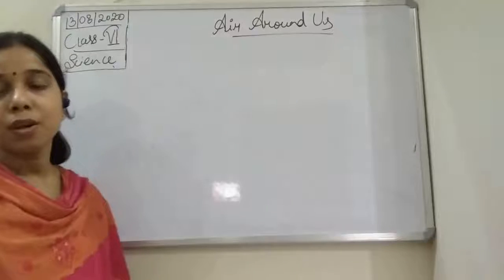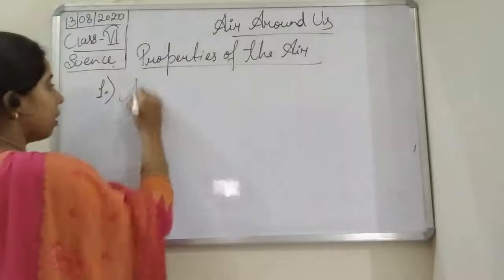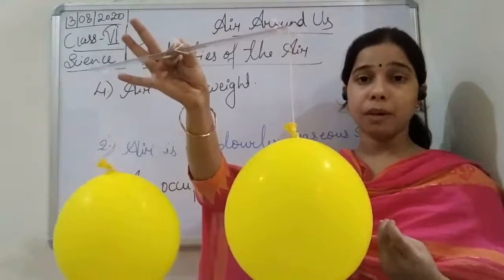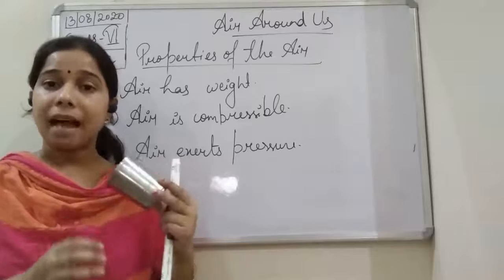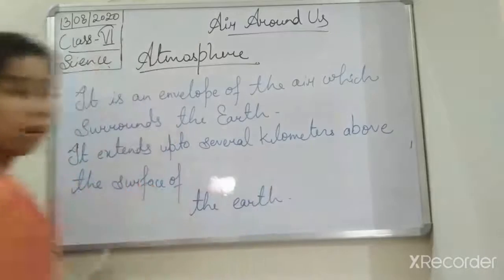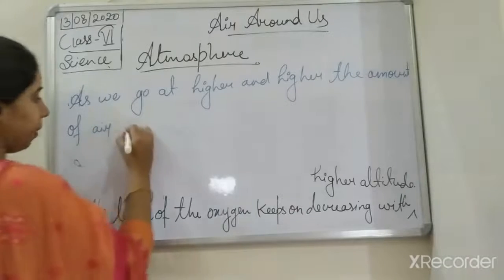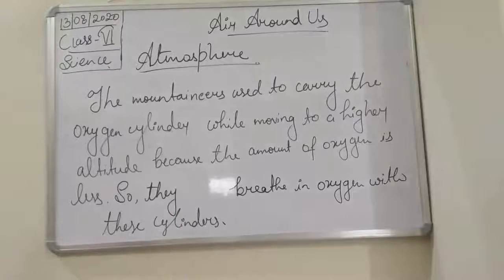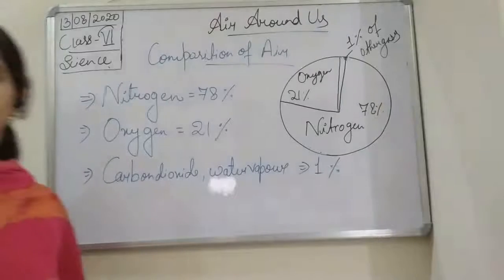Class VI Science 13 08 2020 by Ms Mridulata Upadhyay